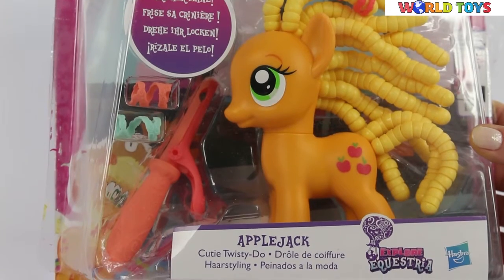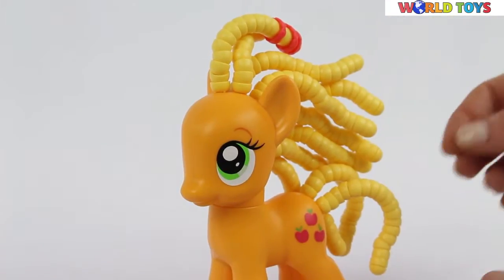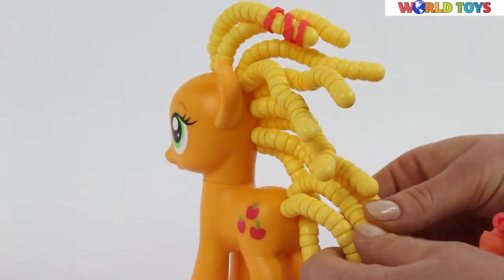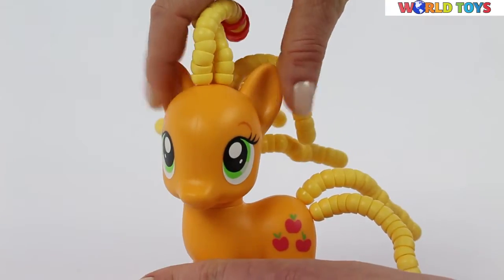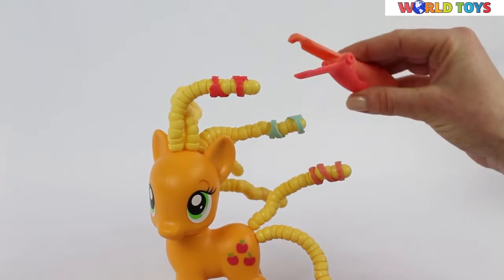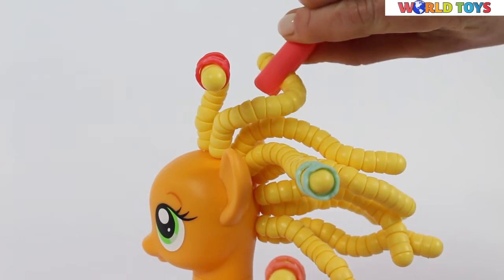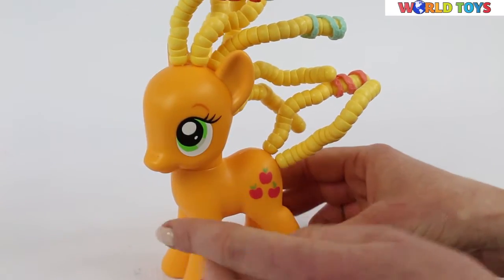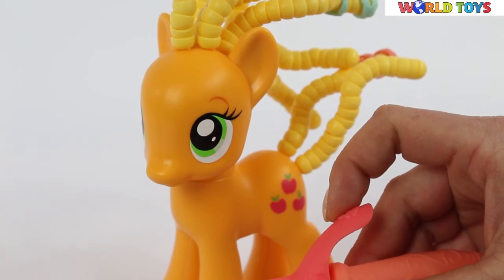Hasbro - My Little Pony - Friendship is Magic - Cutie Twisty-Do Applejack Figure - B5418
With you as her stylist, this Applejack figure is going to have the fanciest hair around! She comes with 3 hair bands that you can use to style her hair and a curling iron to make it extra special. When you’re done styling, you can unlock the figure’s character in the My Little Pony Friendship Celebration app by scanning her necklace (device not included) into the app! Get your styling skills ready for the ultimate My Little Pony look with your Applejack figure! My Little Pony and all related characters are trademarks of Hasbro.